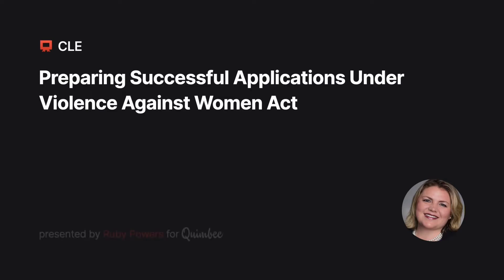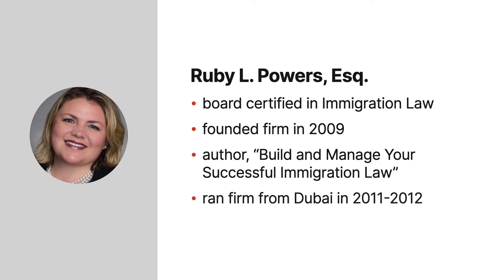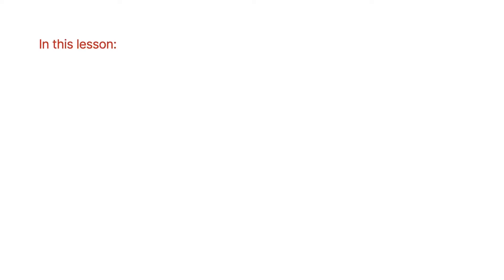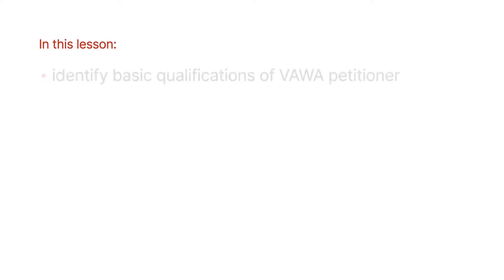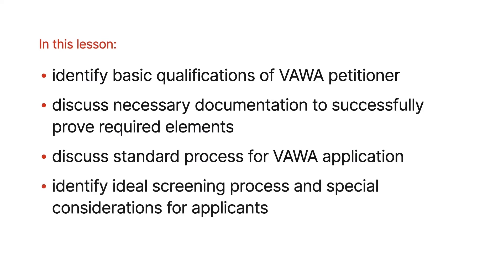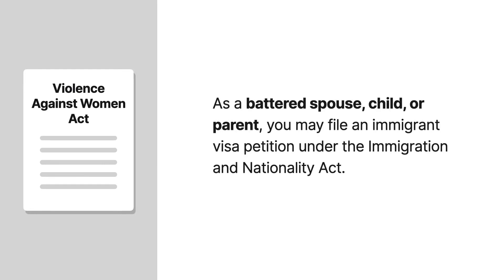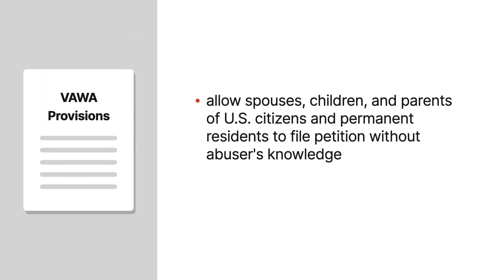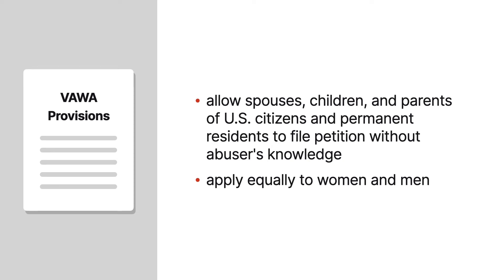Preparing Successful Applications Under Violence Against Women Act Online CLE Course | Quimbee CLE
Continuing Legal Education (CLE) just got a lot easier. Quimbee delivers the continuing legal education (CLE) courses that lawyers need, complete with engaging CLE programs that entertain while they educate.

Whether you’re looking for a specific course or want to complete all your reporting requirements in one all-inclusive bundle, you’ll find affordable options that make it easy to earn your CLE credits.